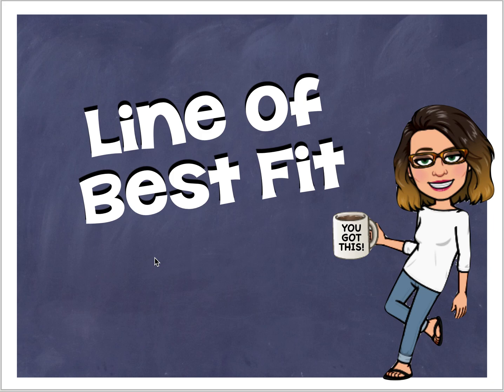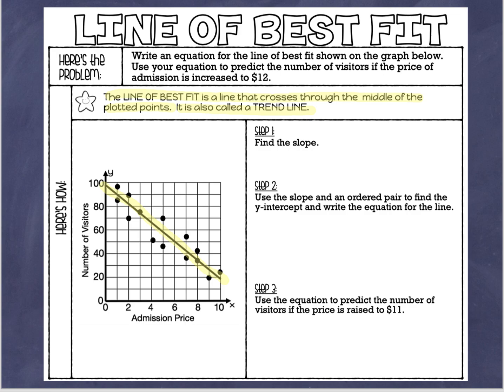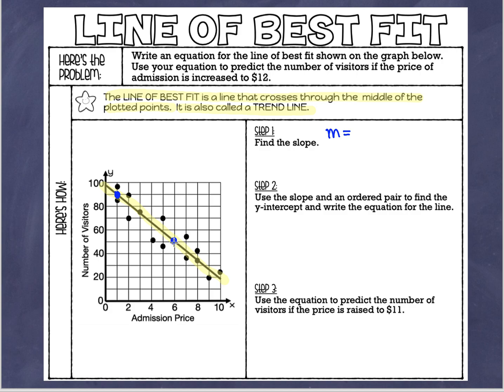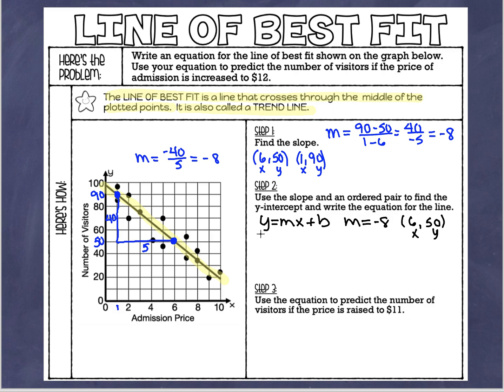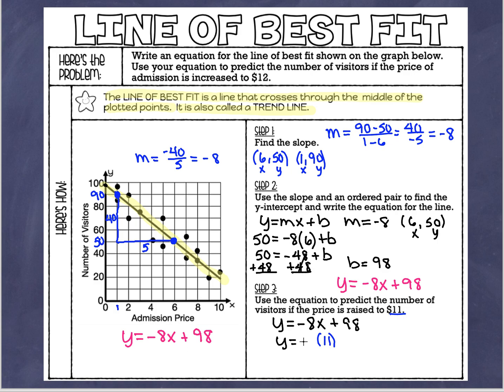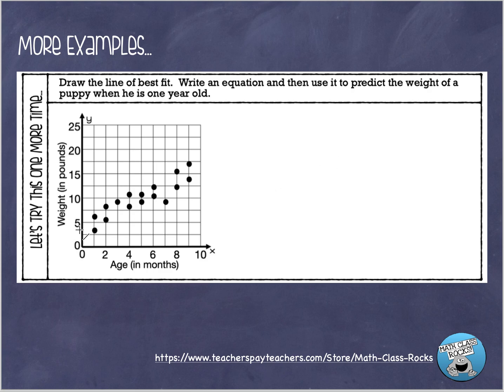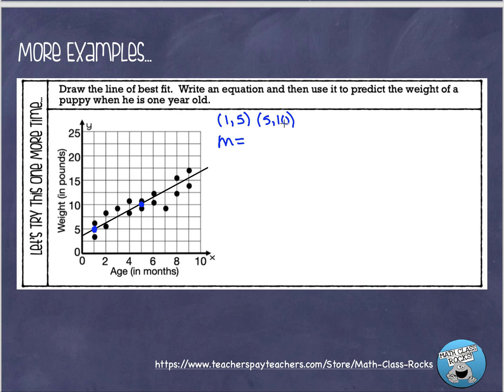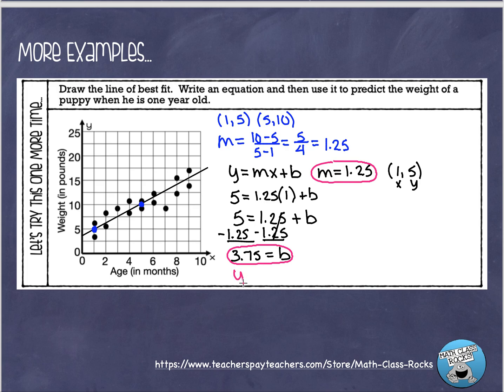LINE OF BEST FIT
This video shows you how to draw a line of best fit (trend line).  You will also learn how to use two "good" points to write an equation for the line of best fit and use that equation to make predictions.  The terms interpolation and extrapolation are also defined and shown.